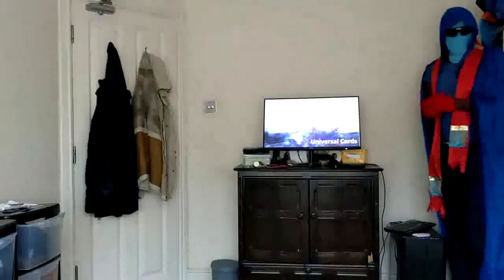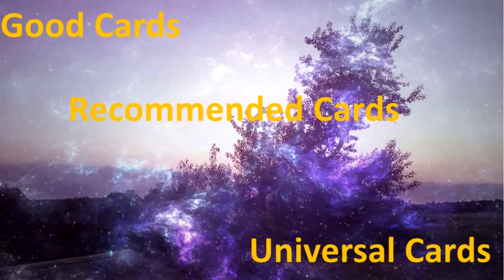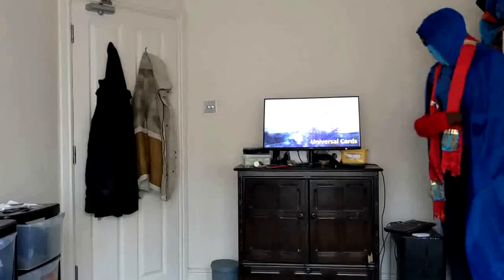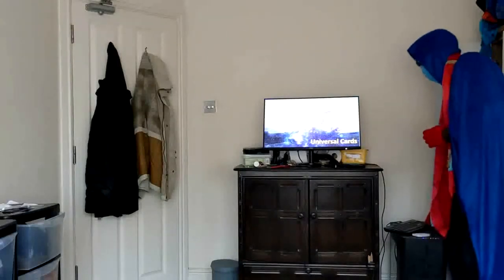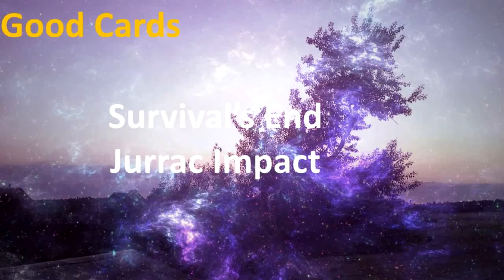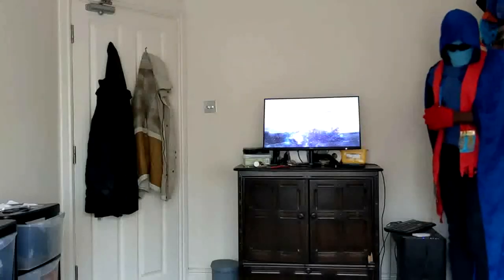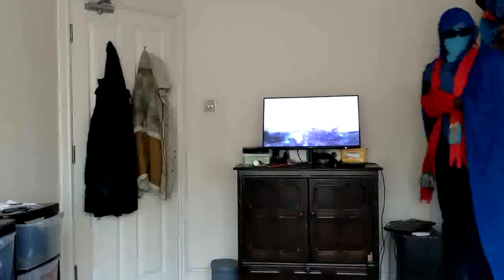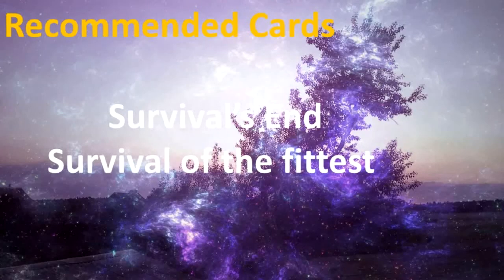How 2 Yugioh Trap Recommendations Dinosaur